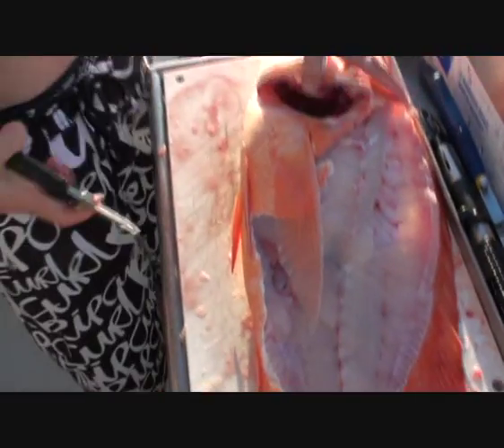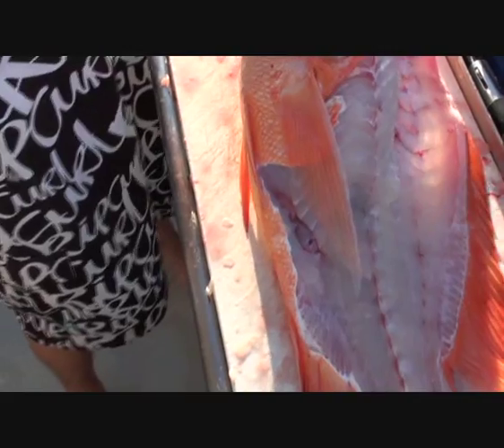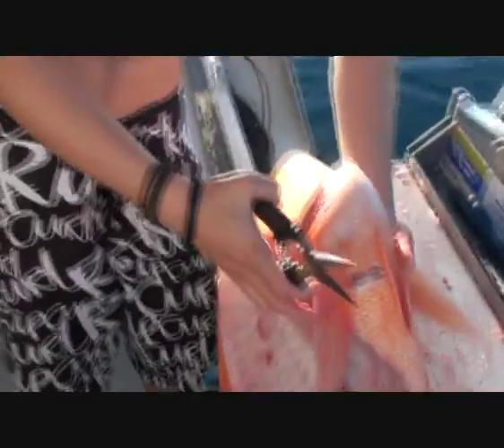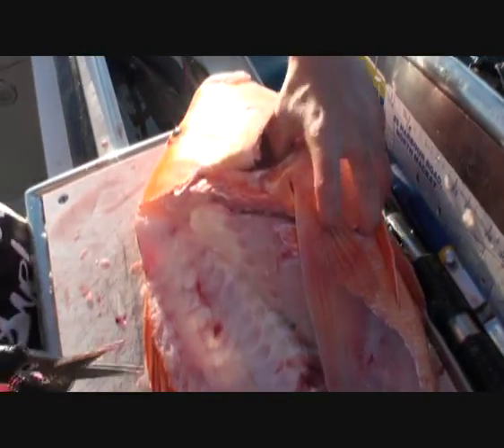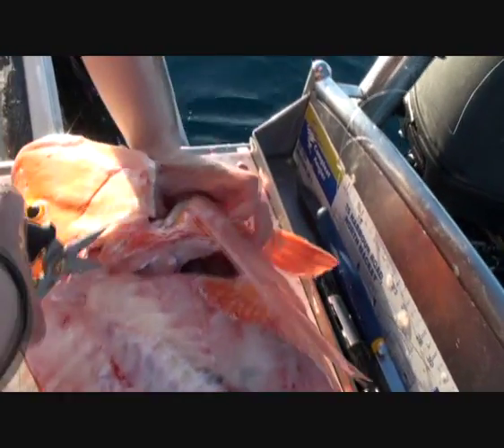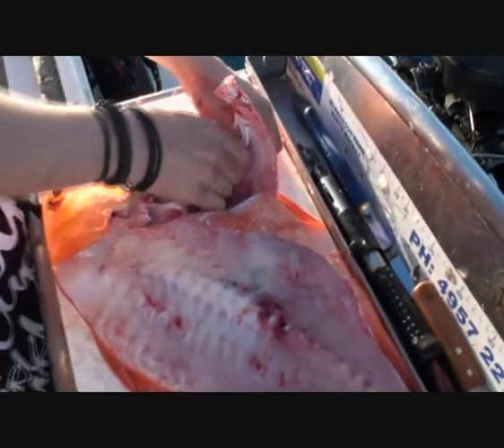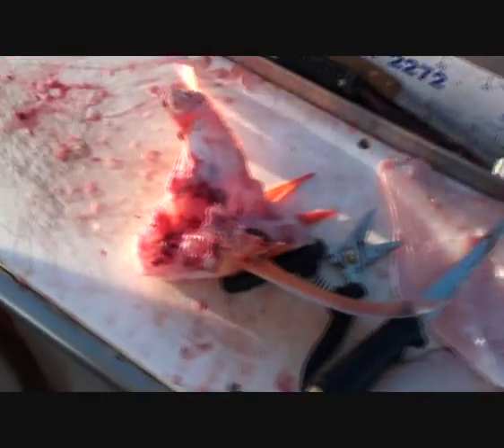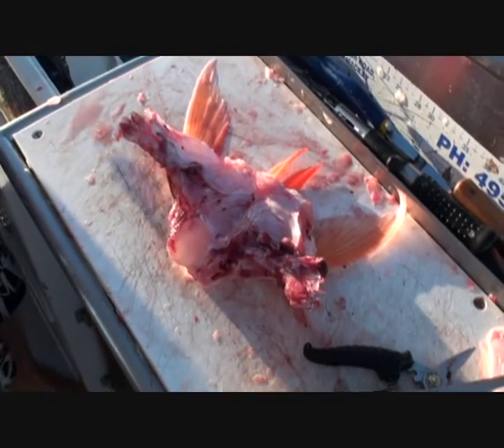How to cut out Fish wings, Top Eating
Next time you get a nice quality reef fish, or any top eating fish for that matter, don't forget the Wings, These are top chewing and well worth the effort.  Great from Coral trout, Red emperor, Nannygai, snapper and any other fish, you'd care to try.  Possibly the sweetest part of the fish, and a bit like chewing a leg of chicken, eating the meat of the bones.  A good pair of scissors come in handy for cutting out the Wings as seen in the video by Lee Brake.  Try and cut through the joints, it's a bit easier.
Give the wings a good clean of blood, descale as well.  Great put on the Barby or baked in the oven.  Give it a go, you won't be disappointed.